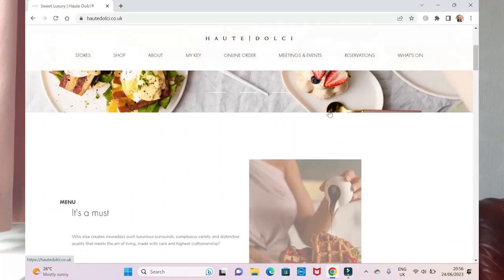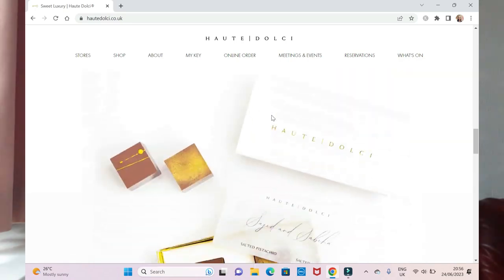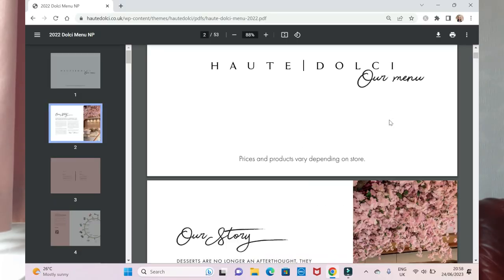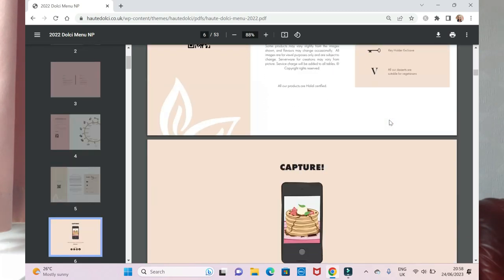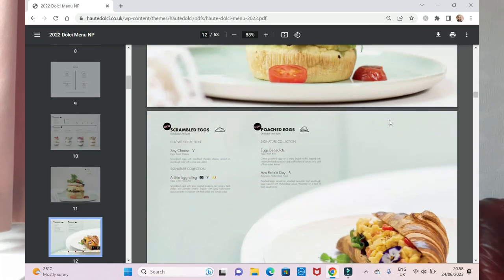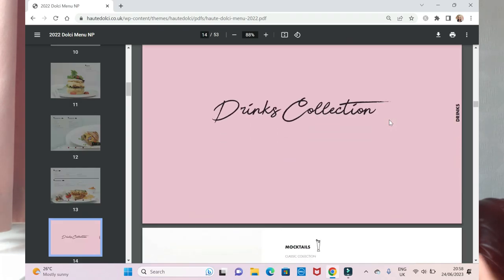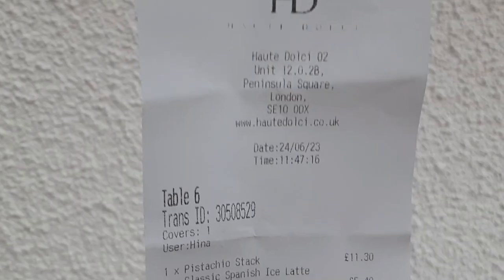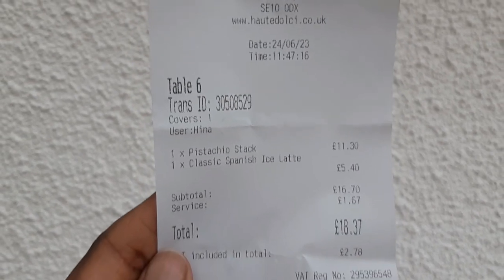Is Haute Dolci really sweet luxury?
Haute Dolci is a growing luxury dessert chain with new stores opening all the time. I visited their London o2 branch.

Timestamps:

0:00 What is Haute Dolci
1:23 The Venue
2:03 The Food
3:02 The Service
3:22 The Price
4:05 My Overall view